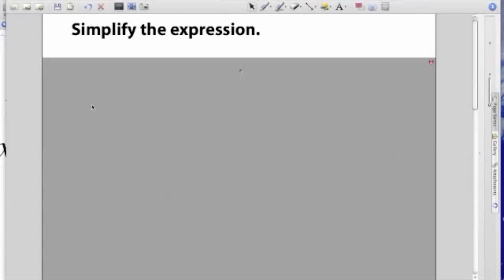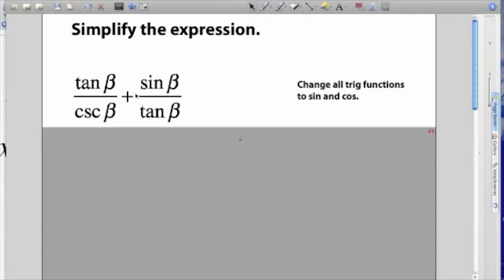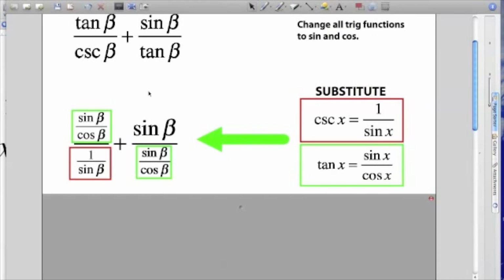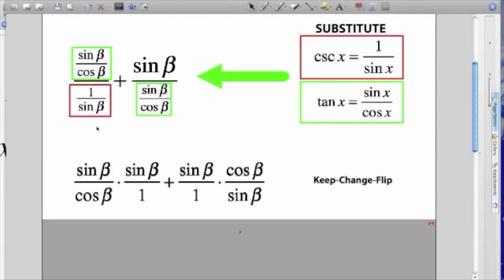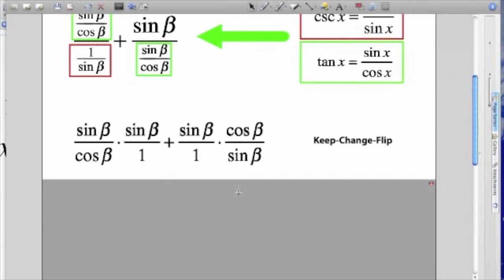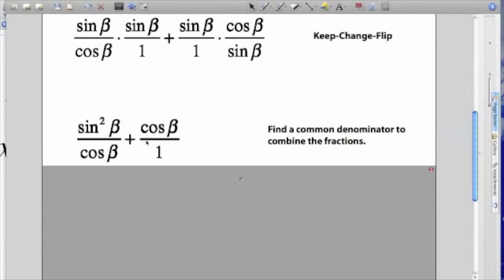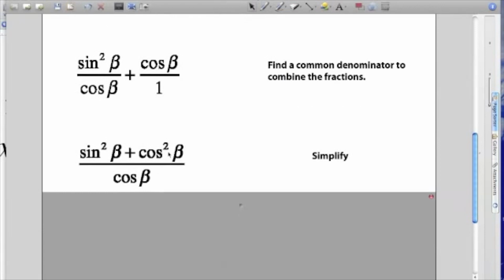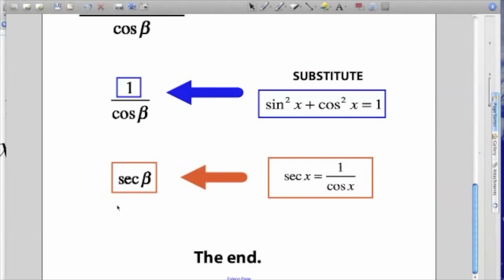PC: Simplify Trig Expressions WS 1 #8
We simpify some trig expresssion using the basic trig identities.